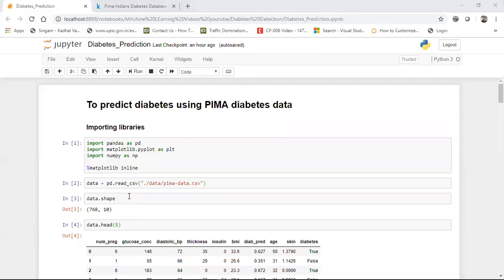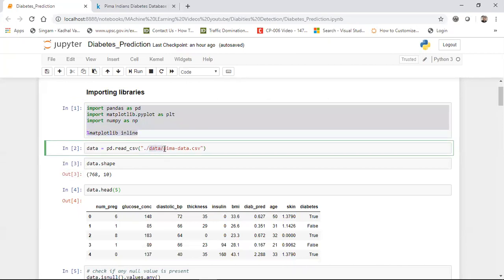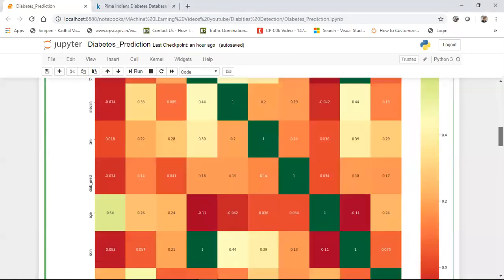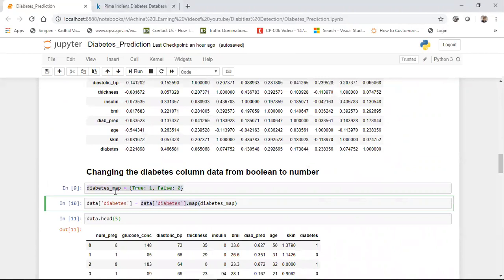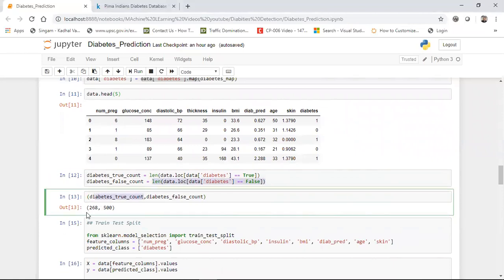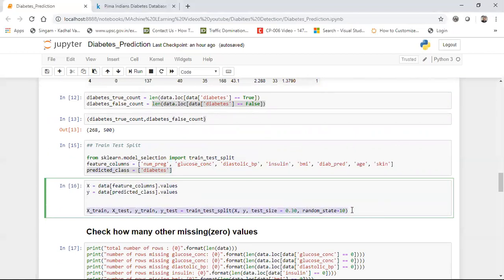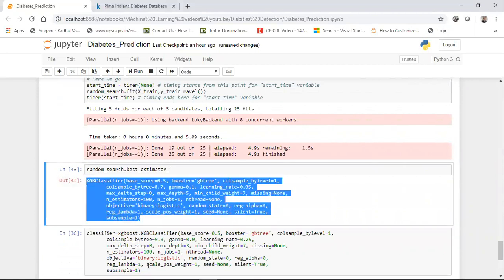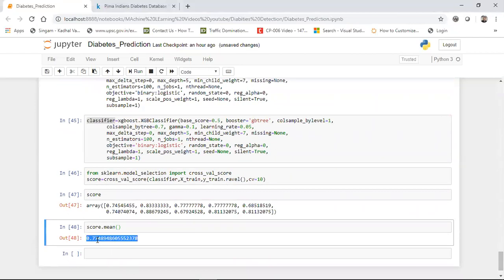Diabetes Prediction using Machine Learning from Kaggle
In this video we will understand how we can implement Diabetes Prediction using Machine Learning. The dataset is taken from Kaggle.